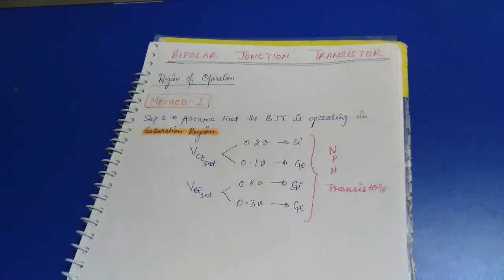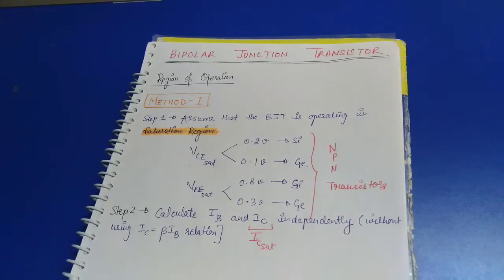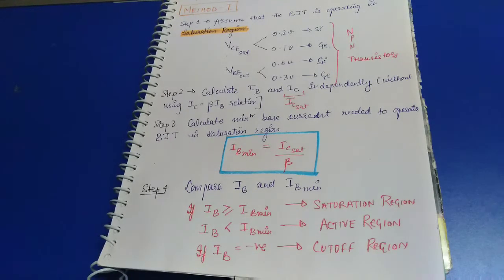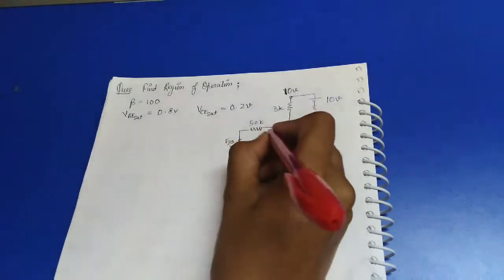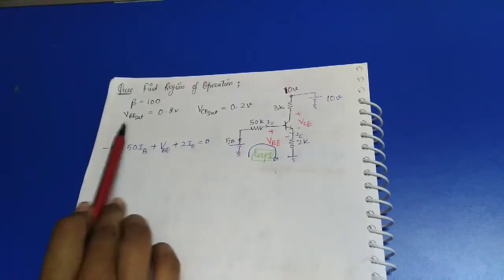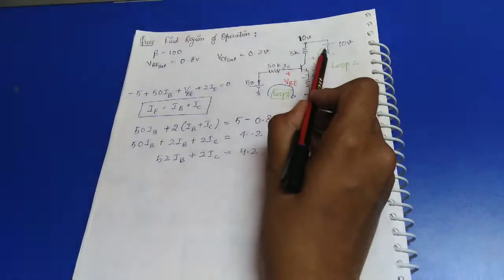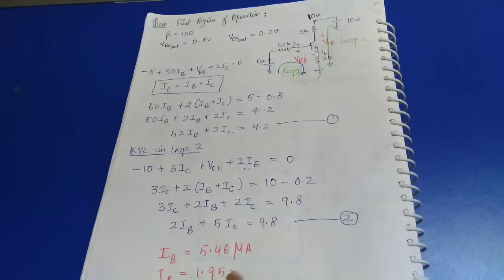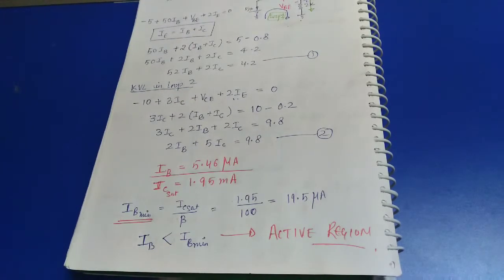Region of Operation of BJT ( Shortcut Method) | Analog Electronics | Part -1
Hey Guys,
This video is all about Analog Electronics. Here I am discussing Region of Operation of BJT.
This is the shortcut method which is used in numericals.

I will definitely try to resolve all your questions.